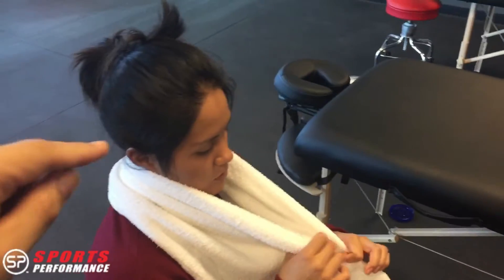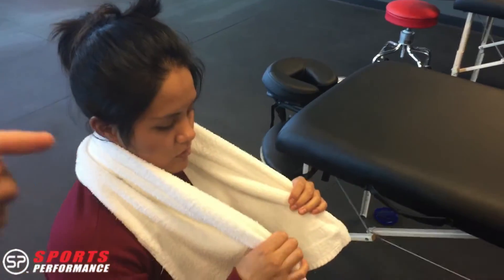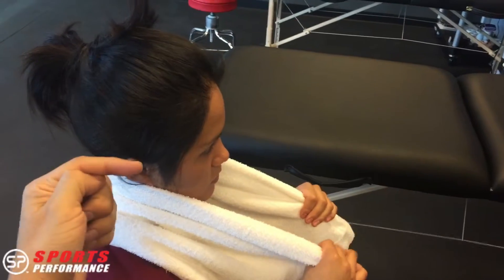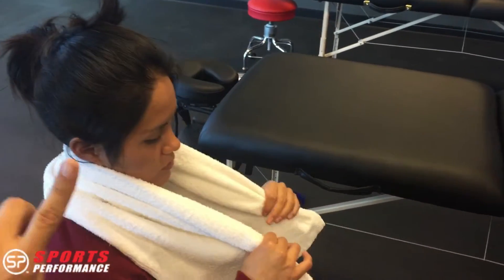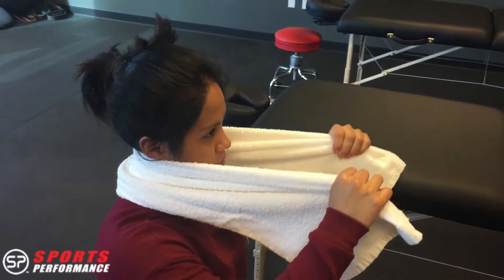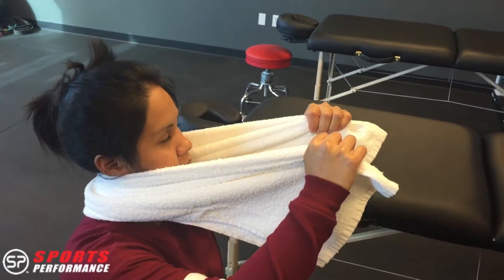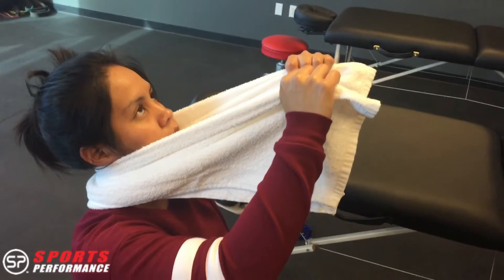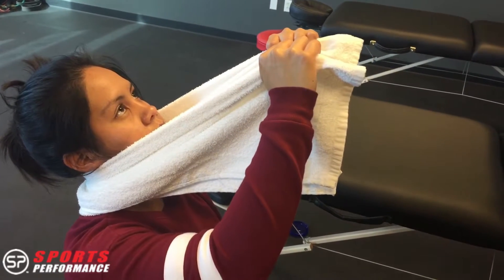Cervical Towel Mobilization with Movement | Sports Performance Physical Therapy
A stiff neck or headaches do not feel good. This is an easy & effective self mobilization technique.
Providing cutting edge movement and performance training for athletes. For more tips on optimizing athletic performance FOLLOW US on:

-Dr. Chris Garcia, PT, DPT, SCS, CSCS, USAW
CEO & Founder